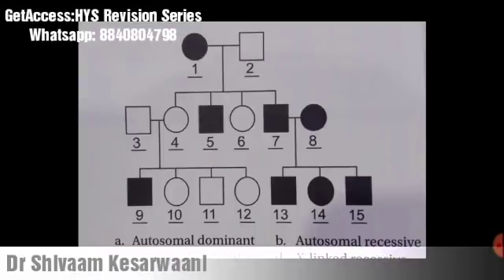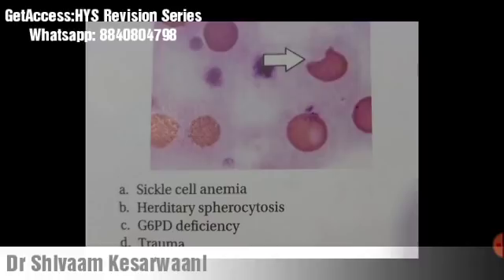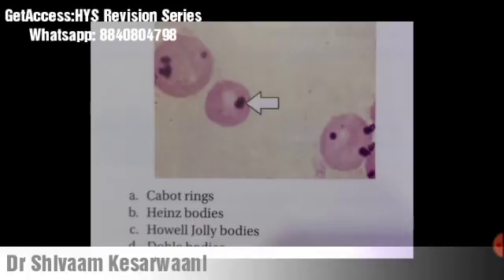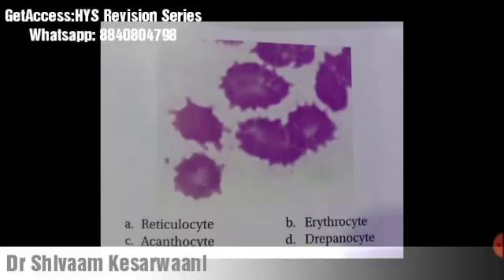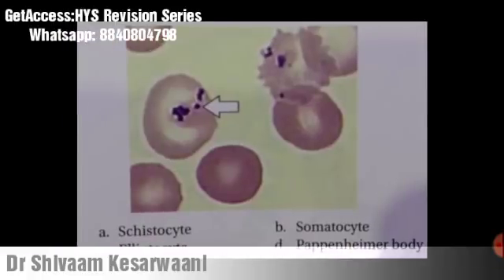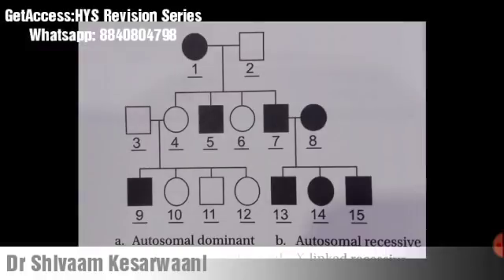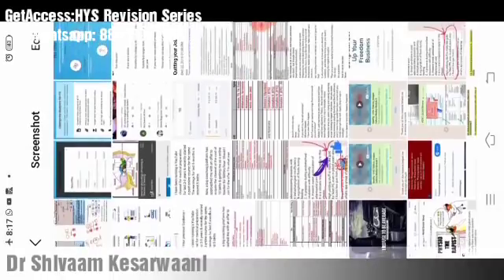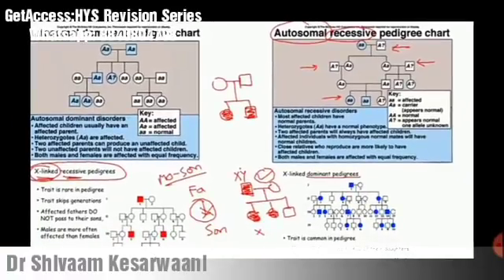NEETPG - MUST IMAGES : HYS 15 (MODULE 5)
Download : Free MedX App - Refining Education for neetpg2020  type recall questions.

A great news is there ! Now the Enrolled will be able to access the course & many more imp. study materials through this application. With time full course will be available plus more new content. For now, download & just go through recall questions of recent exam 2020.

These are mini-micro videos, which will supplement your preparation. Made with a purpose to make you know & revise some selected important topics which have high chances of being asked in neetpg.

You have just to give daily 15-20 mins from your schedule, before your exams Or You can binge watch, at 1.5x speed. Giving 1-2 hours/day. And finish them in 3-4 days.
Only watching once will give you enough audio-visual memory to keep them till your exam.
Yes, it's never too late to take a good step & begin.

(FEEDBACKS/REVIEWS : It feels so overwhelming , when you add value to someone's success journey❤🙂

Enroll@PGMEE MASTERY HYS COURSE -
Payment Modes-
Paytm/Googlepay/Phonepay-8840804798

Consists Of-

1) 70+ Proven Short High Yielding Stuffs videos tailared for recent NBE pattern NEET PG/DNB & Aiims/PGI Exams.

Add-On-
2)Quick High Grasping Videos Of Recent Years Aiims/NBE pattern/PGI Papers Solition Disussion.

Double Add-On-
3) All New Personalised High Yield Stuffs Videos consisting of discussing everything that you need to revise in last 15 days of Exams_to be made in Coming future for neet pg 2020 for maximising results.

Triple Add-On
4) Personalised Mentorship Call- To know & plan everything you need to do, for coming out thorough this phase with flying colors. Inshort personalised study plan tailored on the basis of your current preparation level.

This course might prove as a game changer in your life journey.
You'll get all 19 subjects high yielding stuffs videos tailored for neet pg , aiims & pgi preparation.
Those will be videos of  short. length ranging from 5 mins to 20 mins.
Goal is to give 20 mins everyday to watch these high yielding stuffs.

Don't just aspire to make a living. Aspire to make a difference.

Remember that — just because you’re doing a lot more, doesn’t mean you’re getting a lot more done, don’t confuse movement with progress, someome said  because you can run and move all the time doesn't mean that you'll reach at your place.’
Enroll@3k -
Payment Modes-
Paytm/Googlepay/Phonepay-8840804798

So continue to strive, continue to have goals, continue to progress.